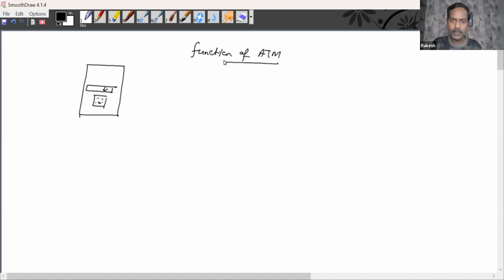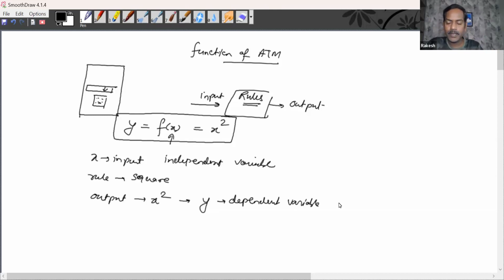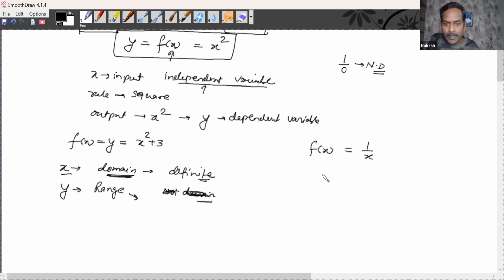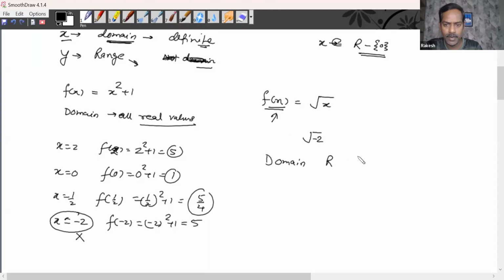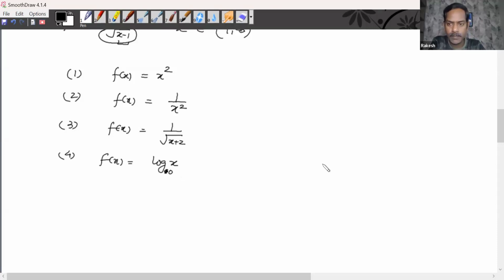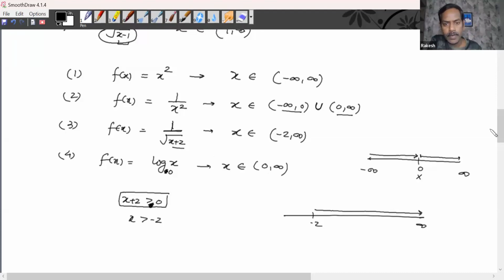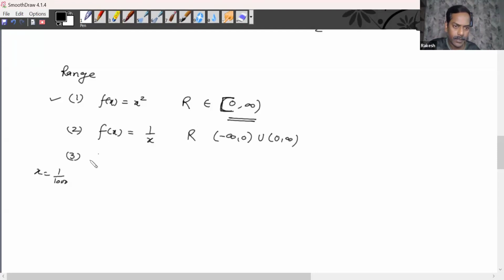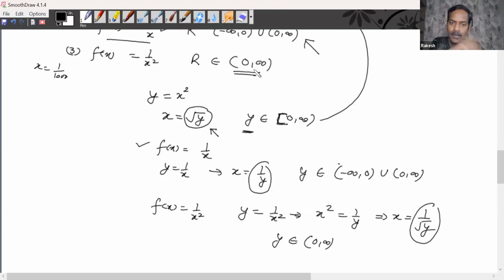CAT Algebra Foundation- Chapter 12- Functions and Domain Range